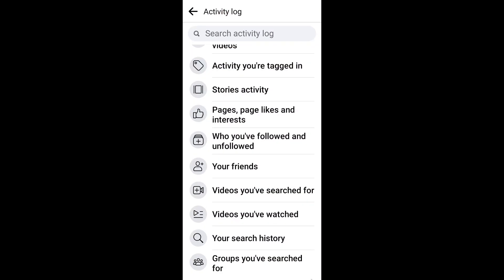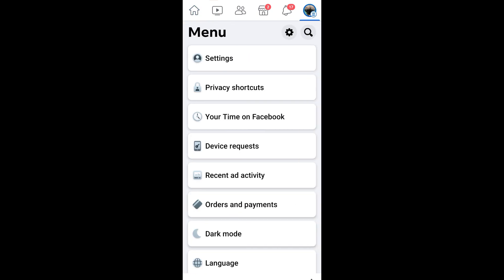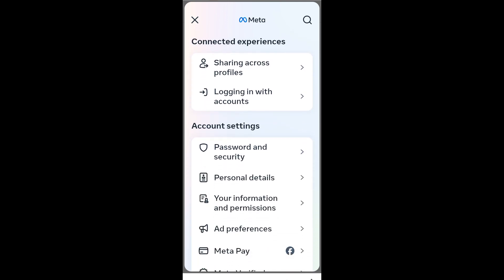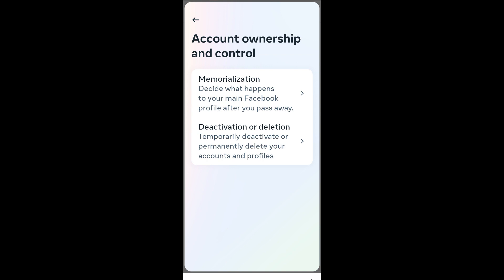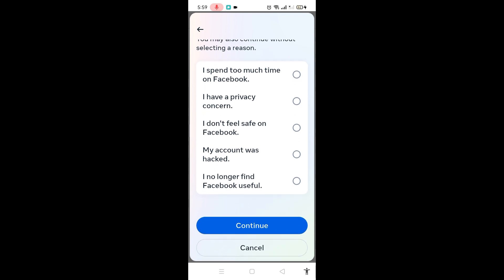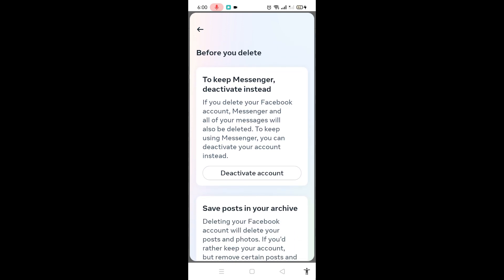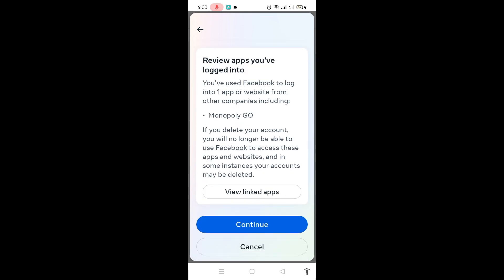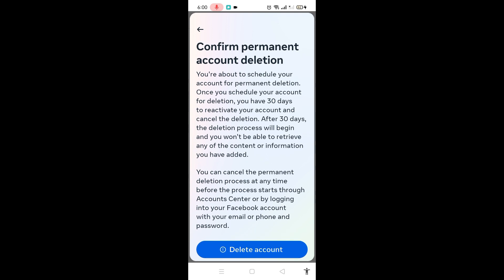How To Permanently Delete Facebook Account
HELLO!! THIS IS AMHN
HERE IS THE BASIC TUTORIAL FOR:

Check Out The Latest On Amazon!!
FREE AND SECURED VPN:

McAfee VPN

If you found this tutorial helpful, don't forget to give it a thumbs up, share it with your friends, and subscribe to our channel for more gaming tutorials and tech tips!